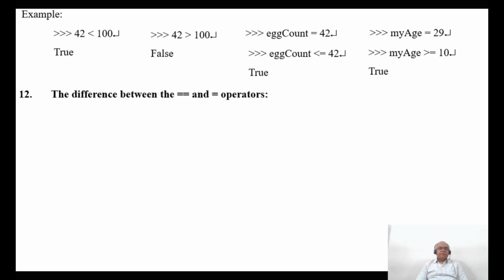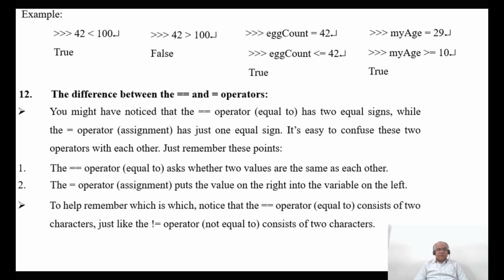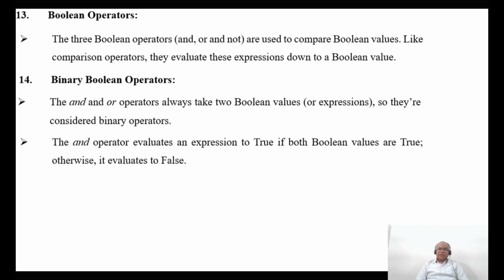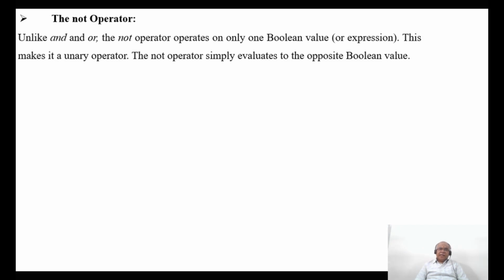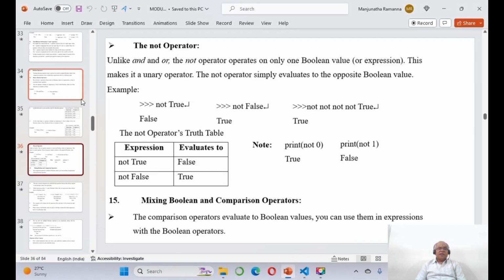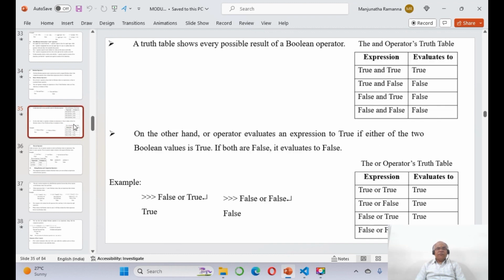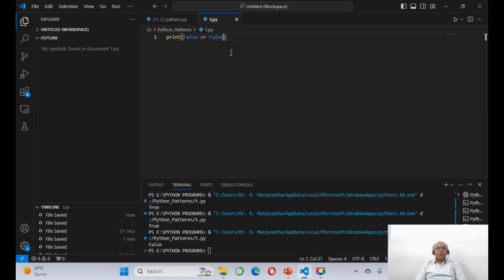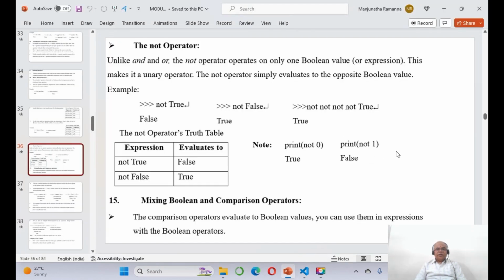10 equal and assignment, and, or, not operator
equal and assignment and or not operator